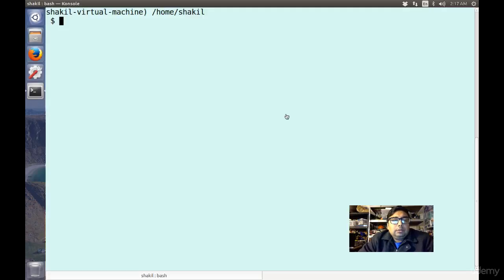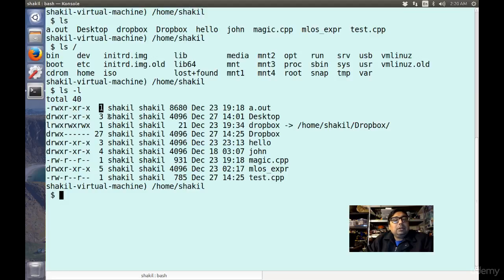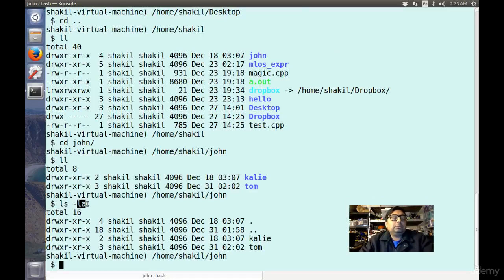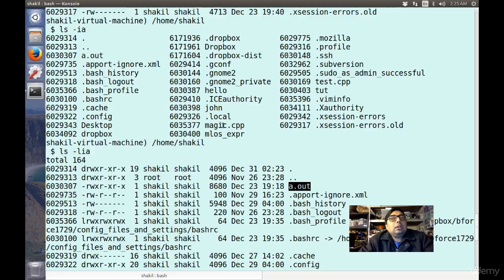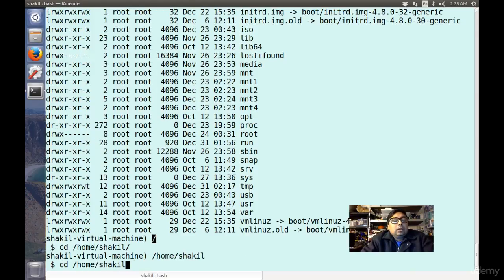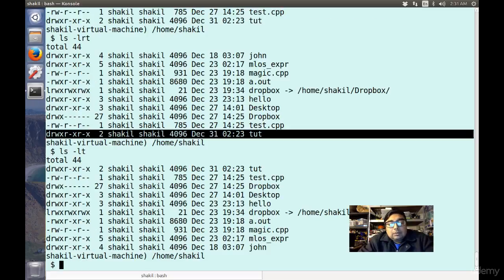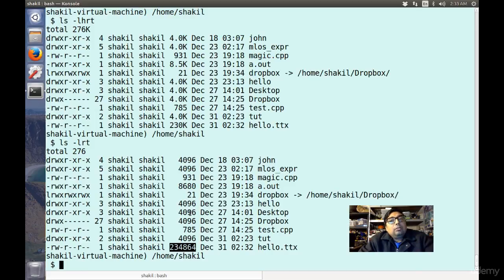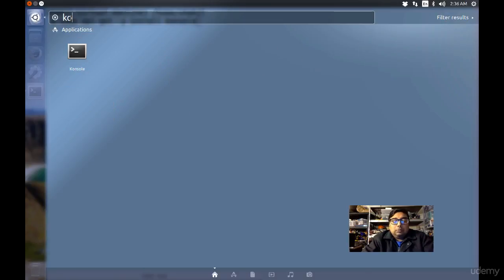005 Some common commands like lscdmanexit